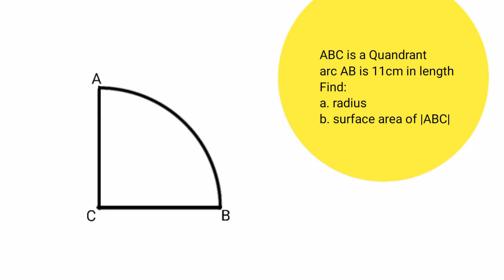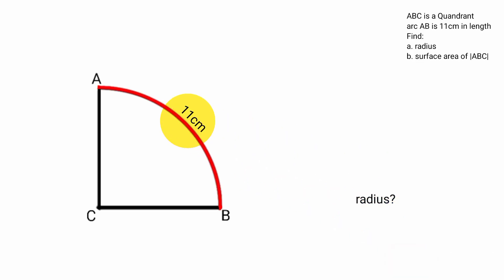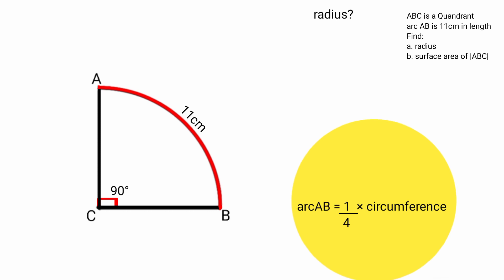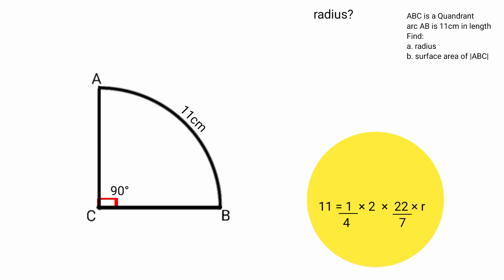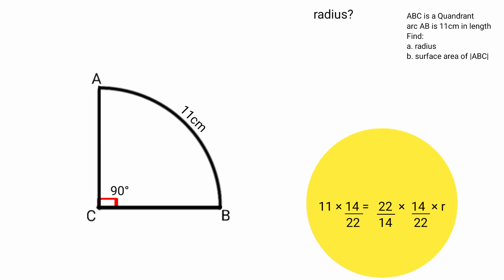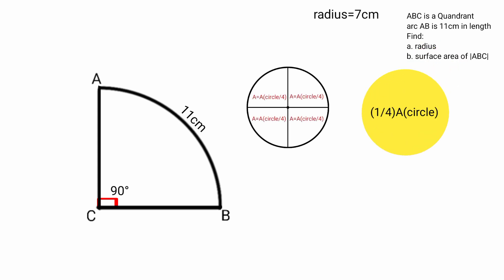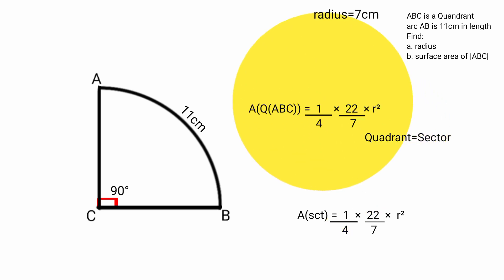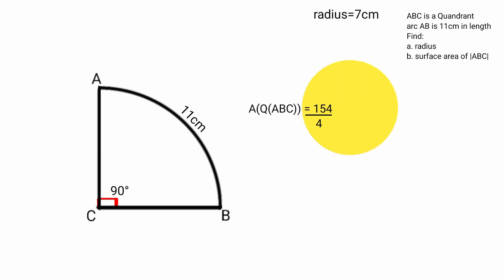math problem solving